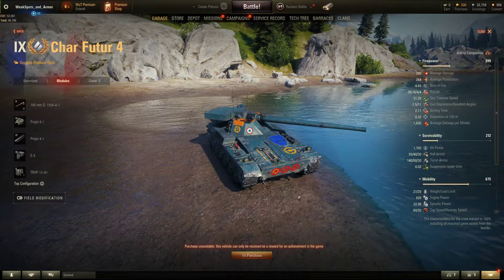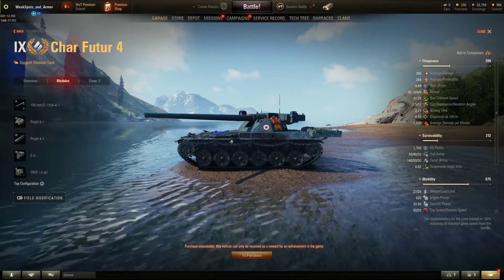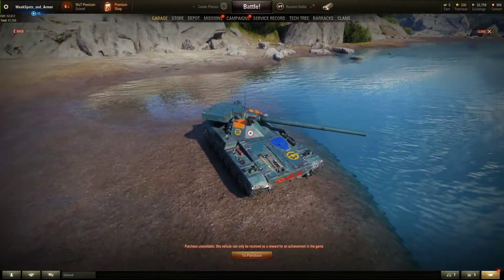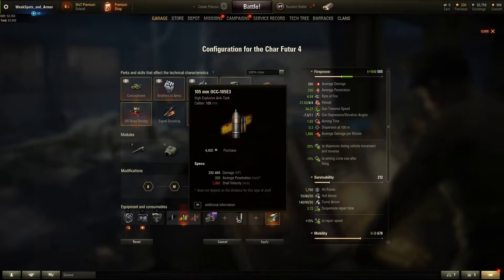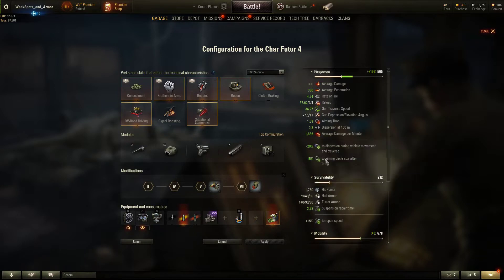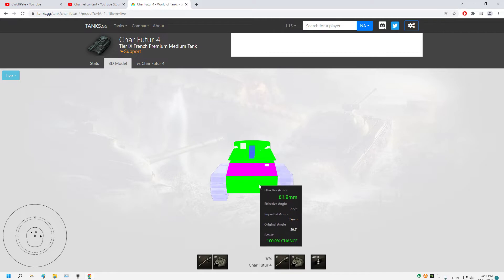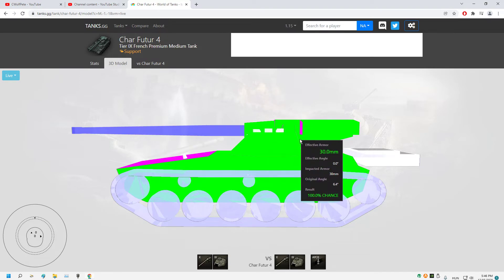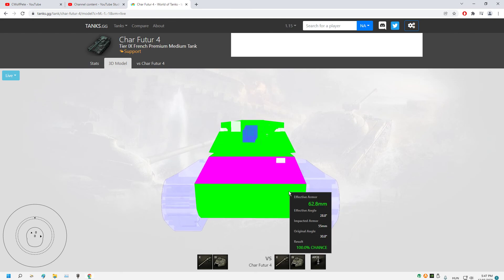Char Futur 4 - World of Tanks - Full Review